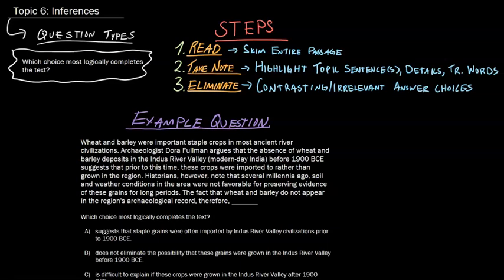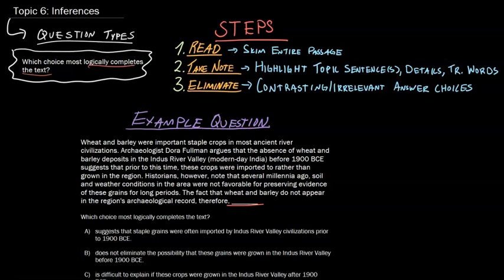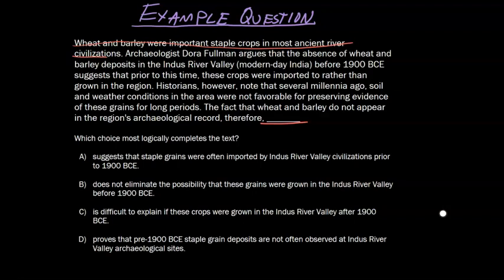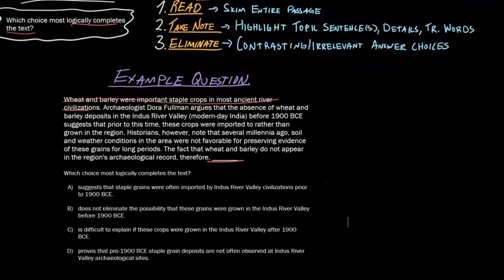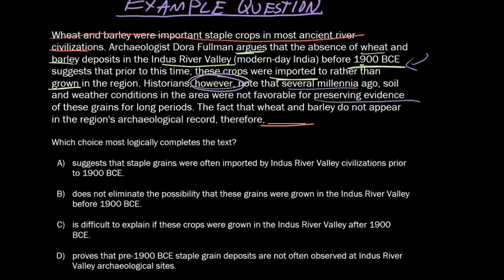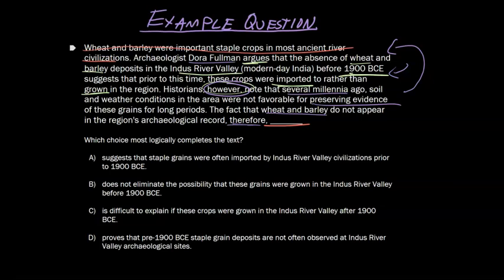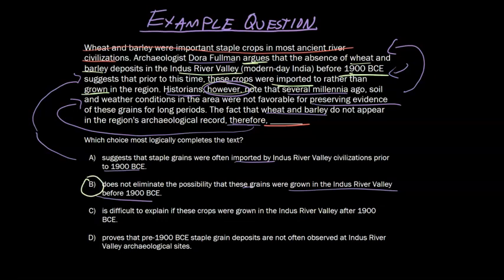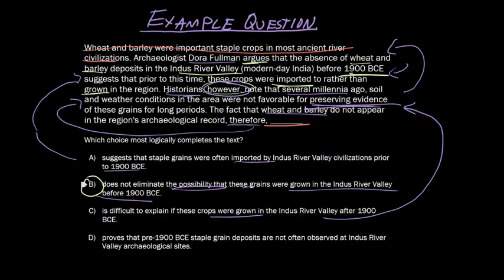SAT Inference Questions Explained! [November SAT Prep]